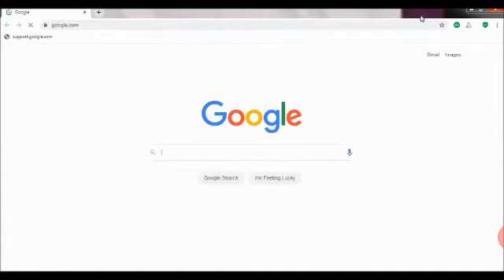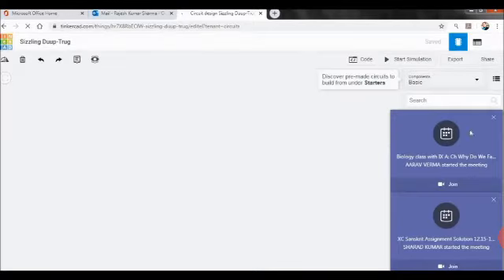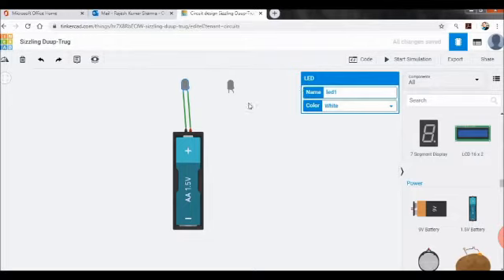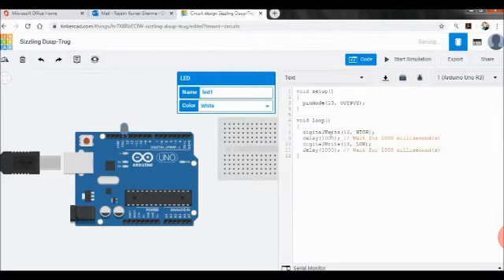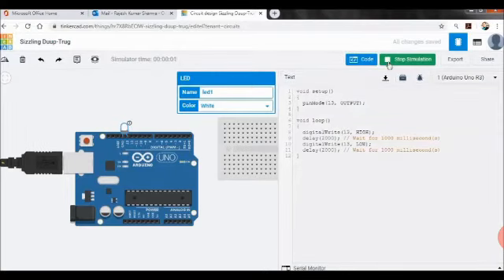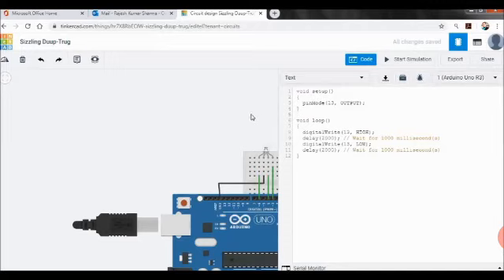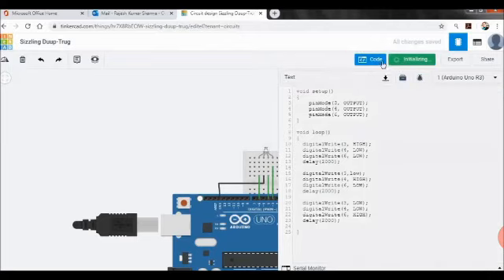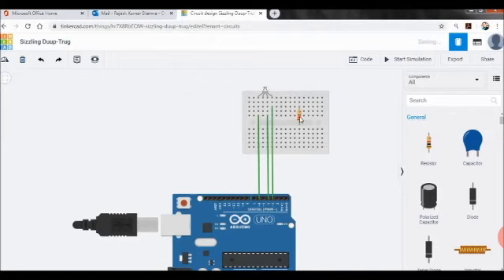Introduction of TinkerCad // Basic Circuit Using LED and RGB with Arduino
Introduction of TinkerCad
Installation of TinkerCad
Basic circuit on TinkerCad

Here is the link of Arduino programming for RGB